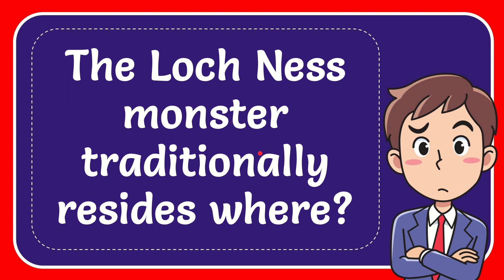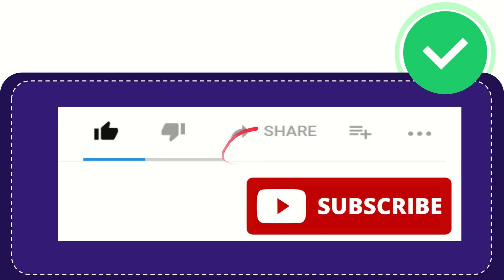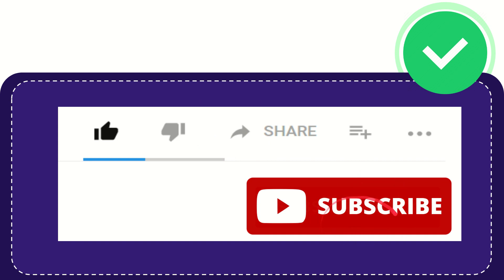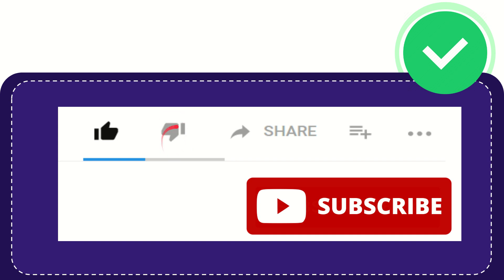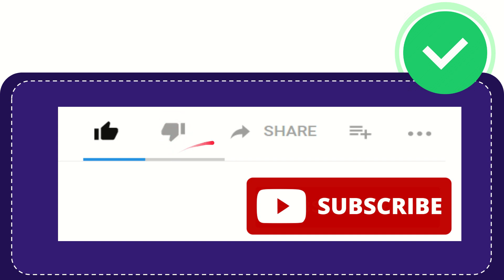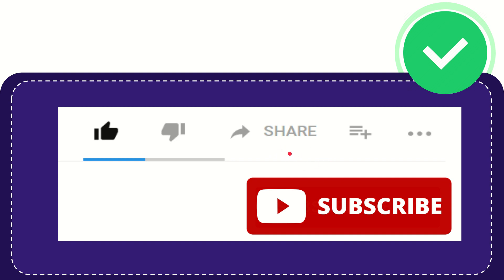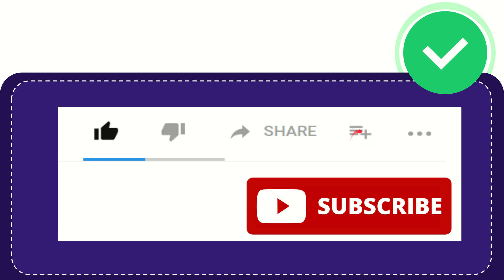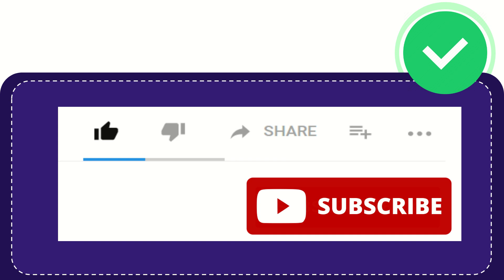The Loch Ness monster traditionally resides where?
The Loch Ness monster traditionally resides where? NEW VIDEO#